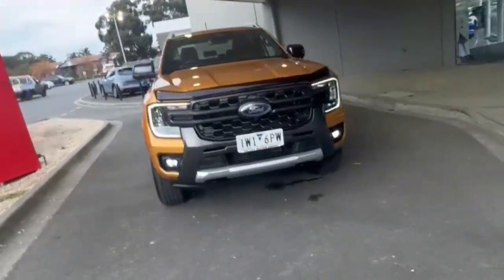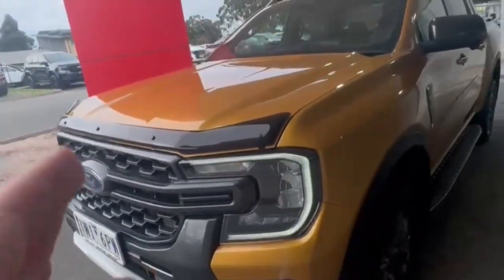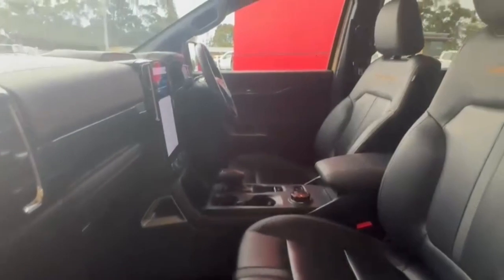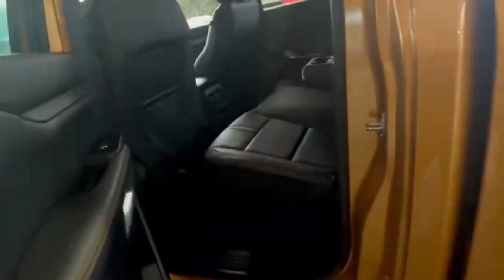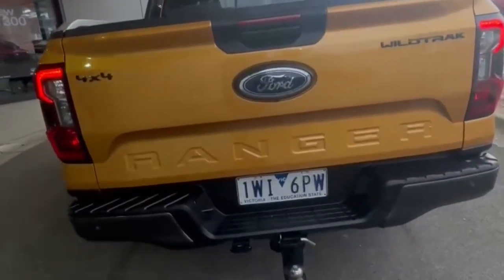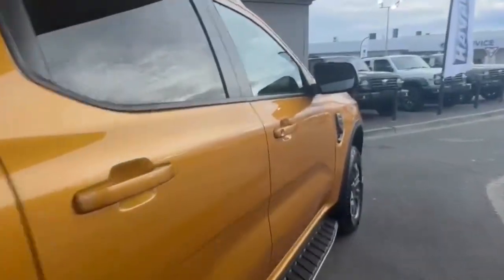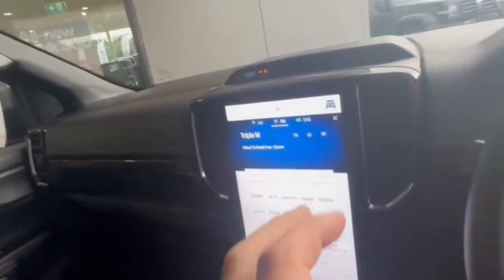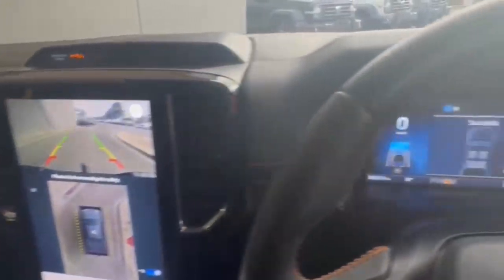2022 Ford Ranger MY22 4X4 Dual Range VIC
Pre-Owned 2022 Ford Ranger MY22 4X4 Dual Range available at Valley Motor Group located in Corner Princes Hwy and Coonoc Road, Traralgon, VIC, 3844.